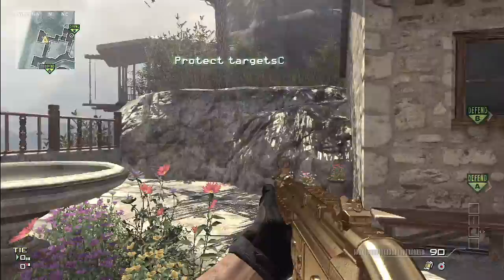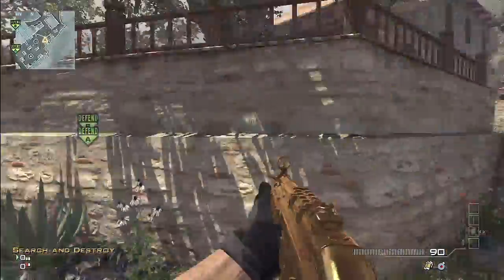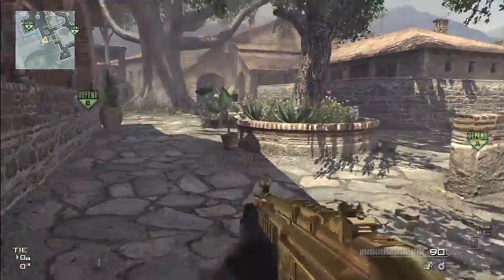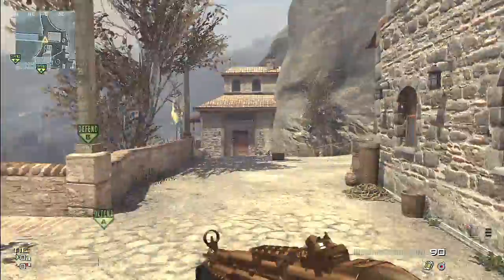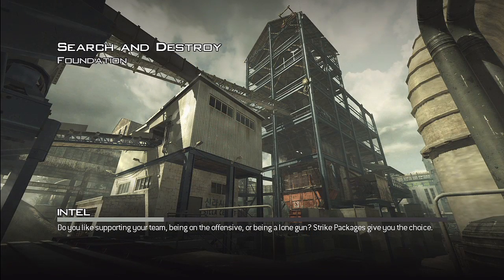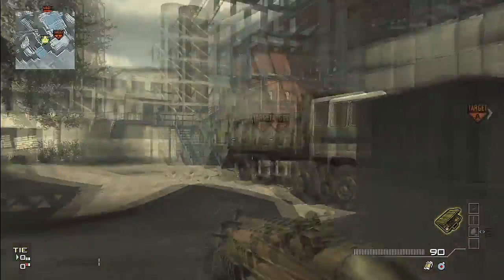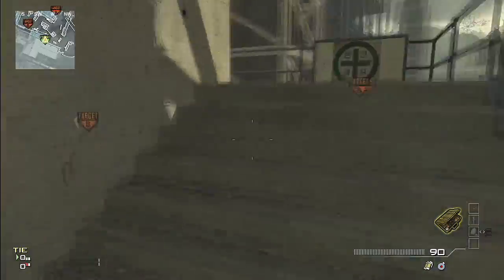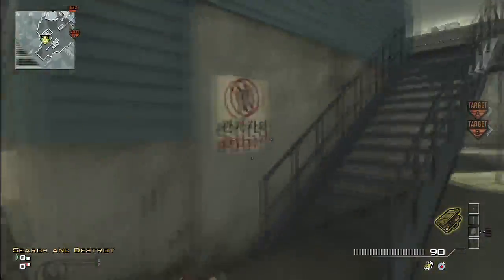MW3 DLC Preview: Sanctuary and Foundation